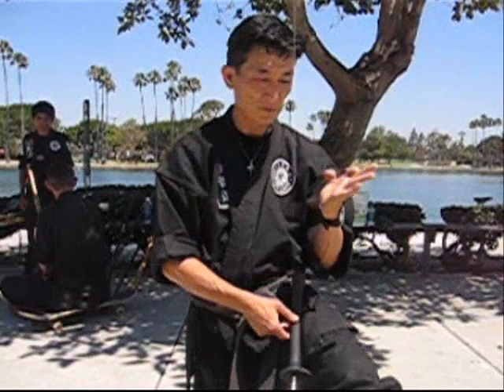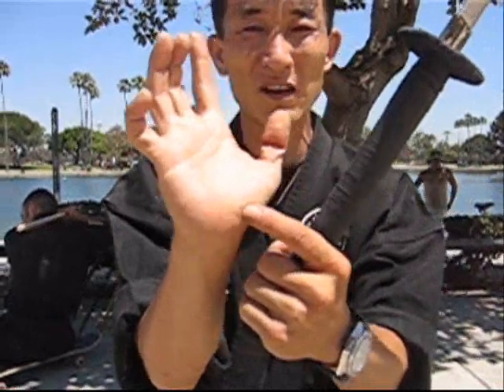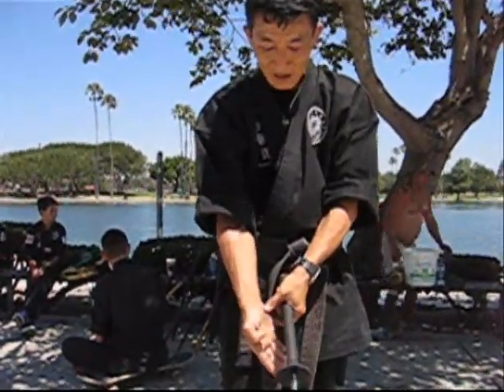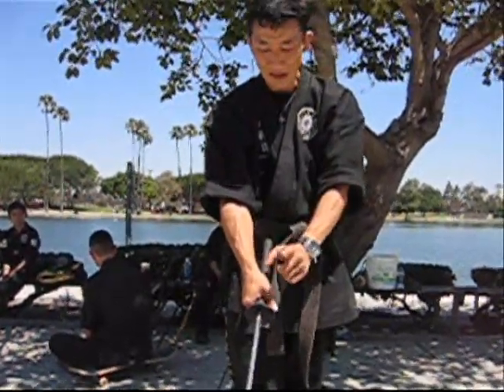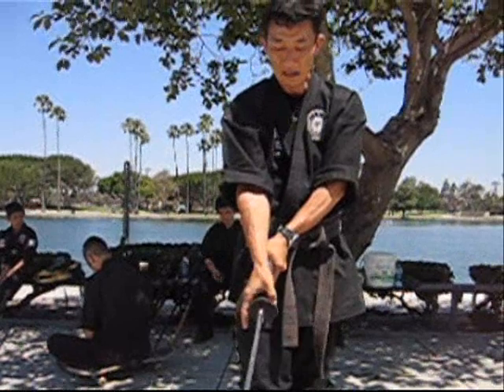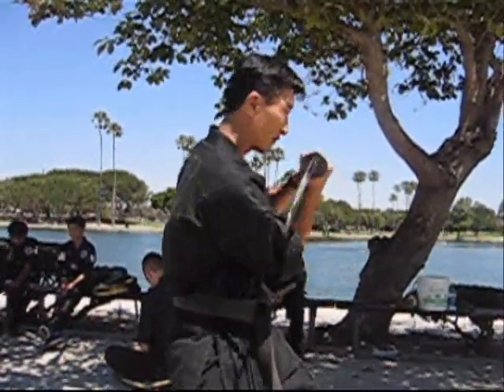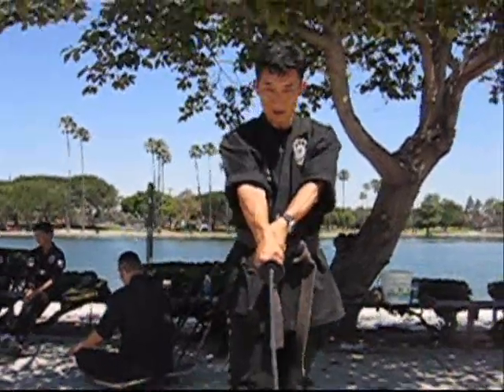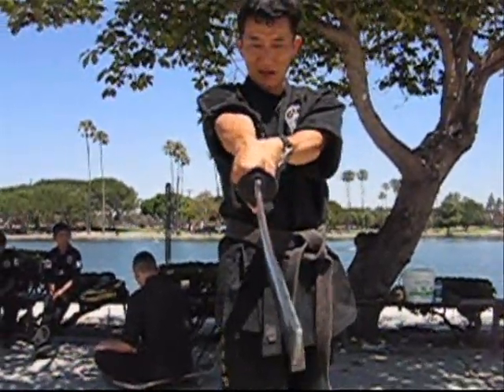013 Nintaijutsu Gum technique